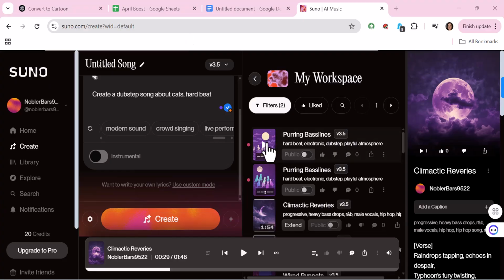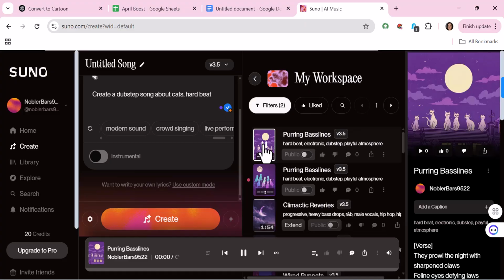How To Create A Dubstep Song On Suno AI (Best Method)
In this video, I’ll show you exactly how to create a full song with suno ai step by step so you can get results quickly and without confusion.

I’ll walk you through how to create trap beats using suno ai step by step, why it matters, and the best way to approach it so you can successfully learn how to make a song with suno ai right away.

If you’ve been wondering how to make a full song with suno ai and how to create a full song with ai, this guide will make it clear and easy to follow.